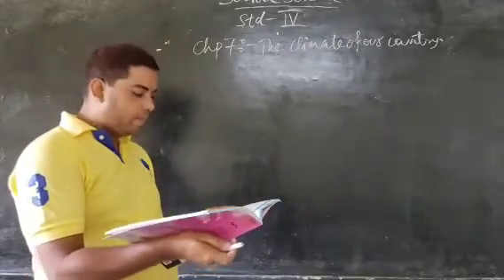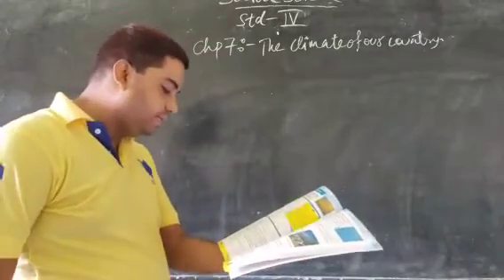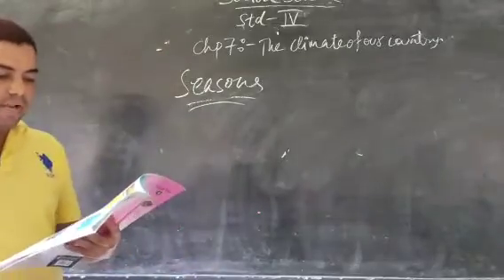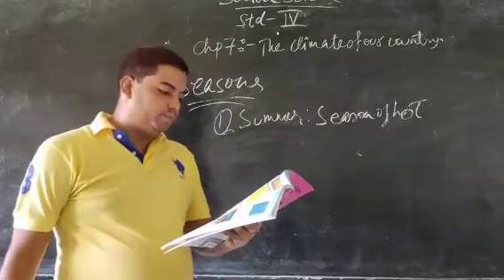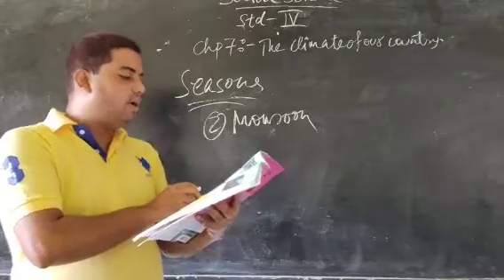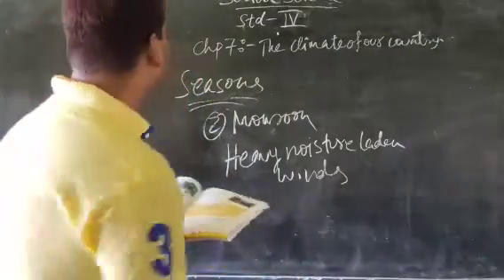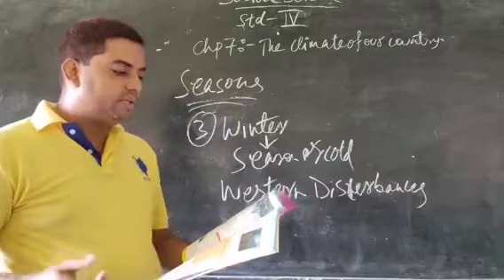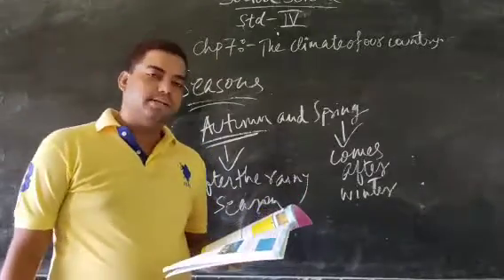Std - 4, Social Studies, CH 7- The Climate Of Our Country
By- Francis Sir.